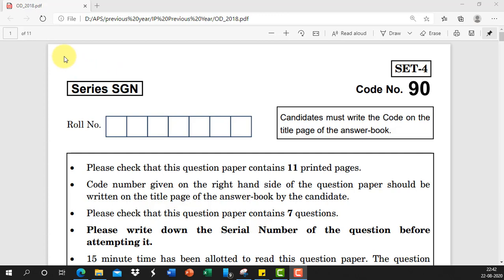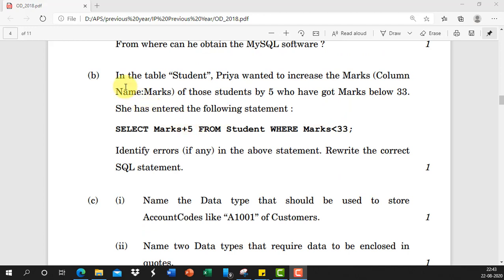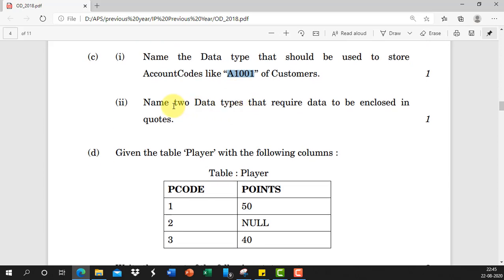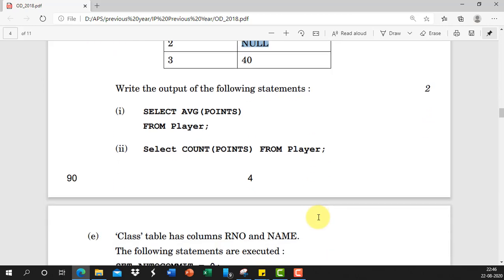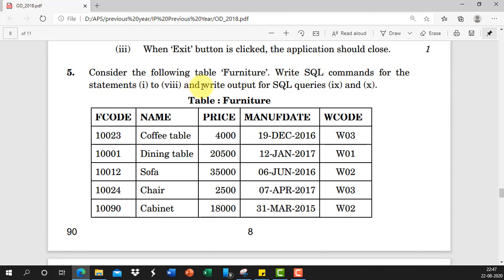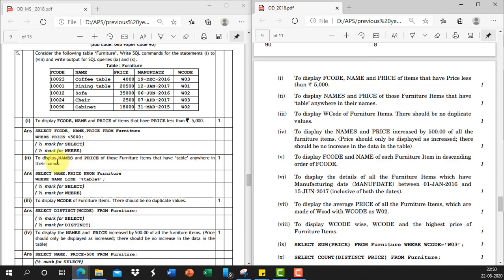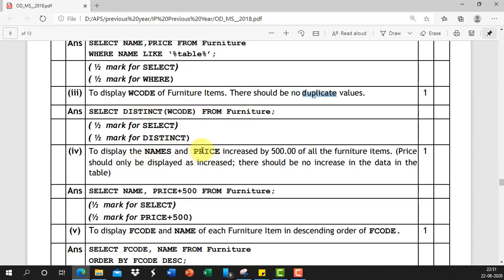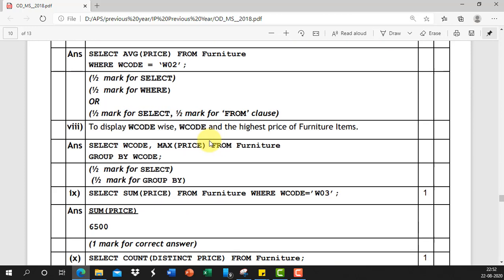19: SQL CBSE Outside Delhi 2018 Q3 and Q6 IP for CS and IP 2020-21